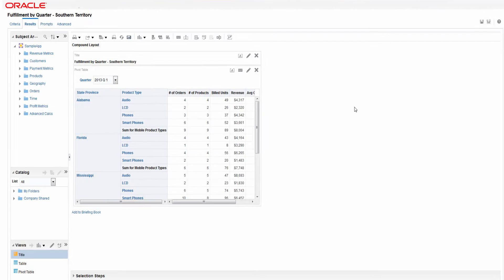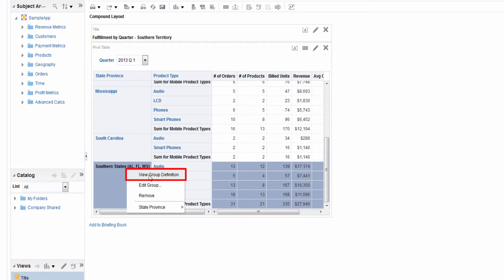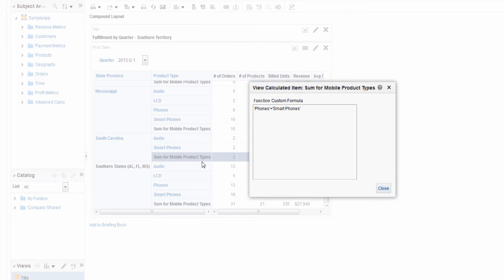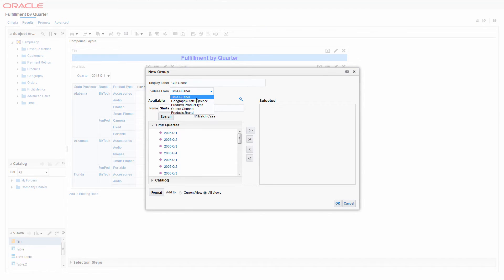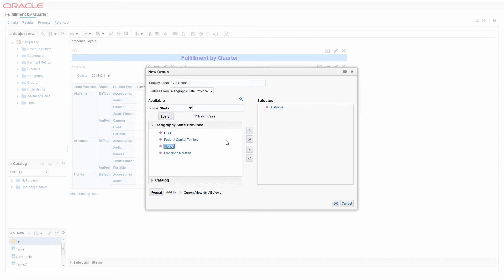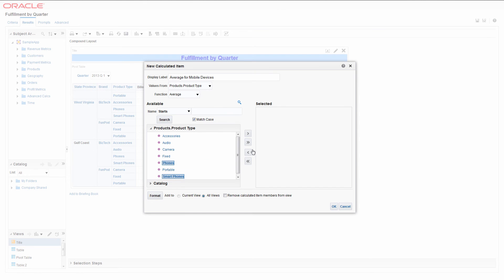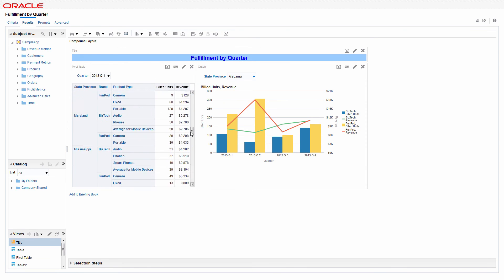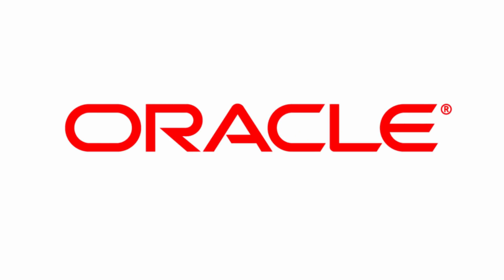Create Groups in Oracle Business Intelligence Enterprise Edition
Add a group and a calculated item to an analysis.